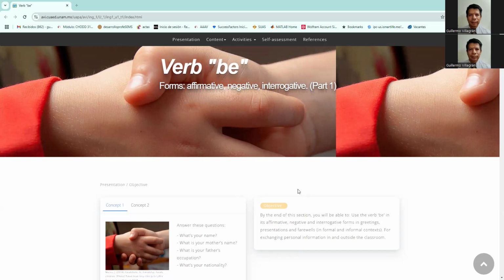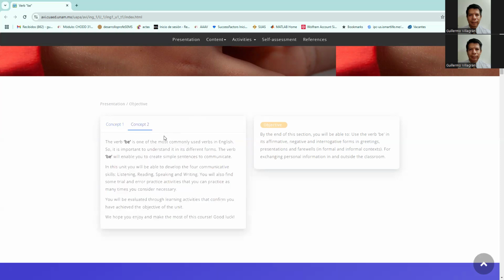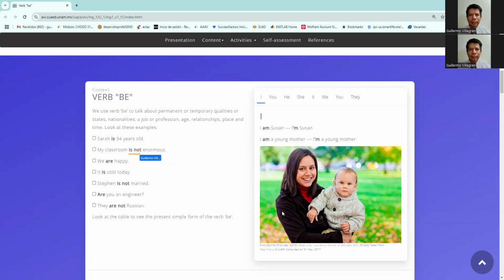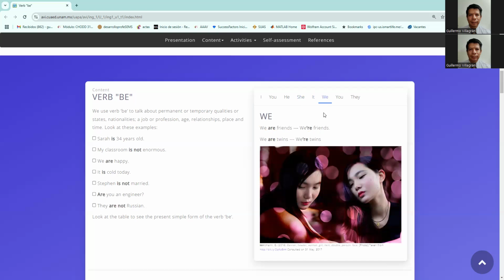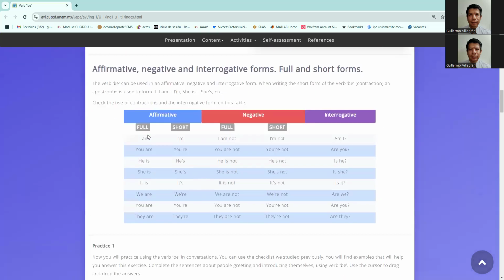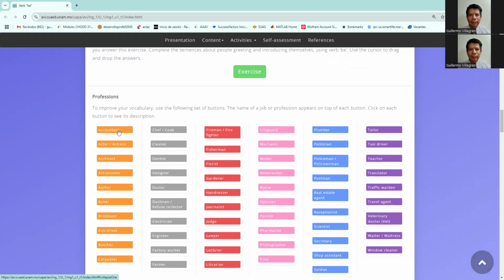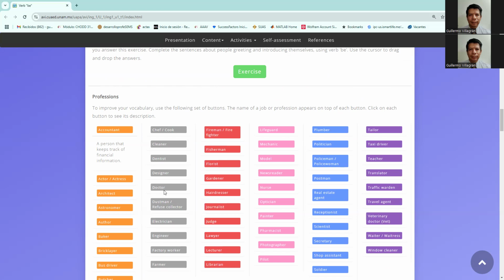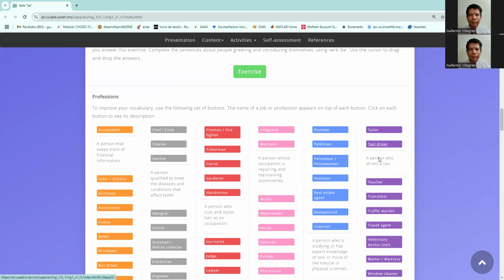verb " to be"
I show you how to use the verb to be
affirmative, negative and interrogative forms